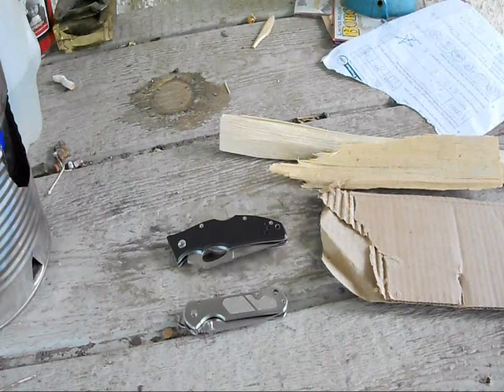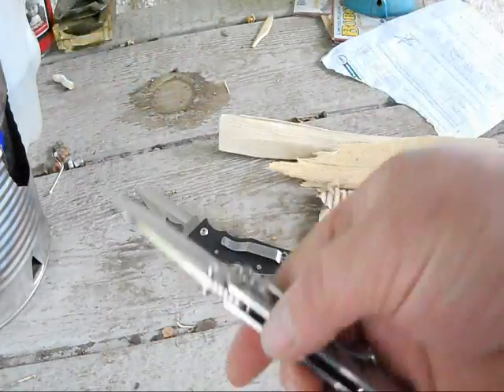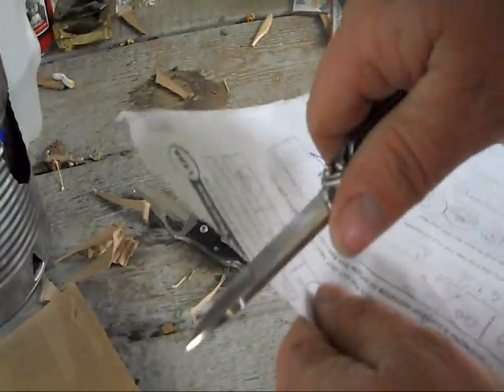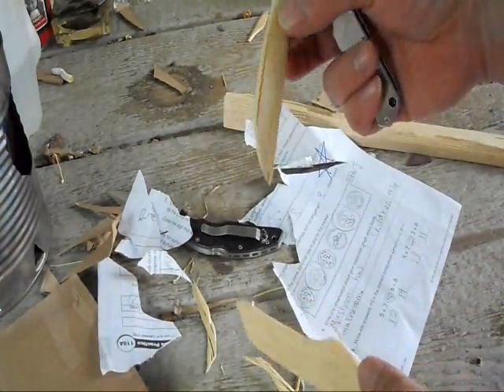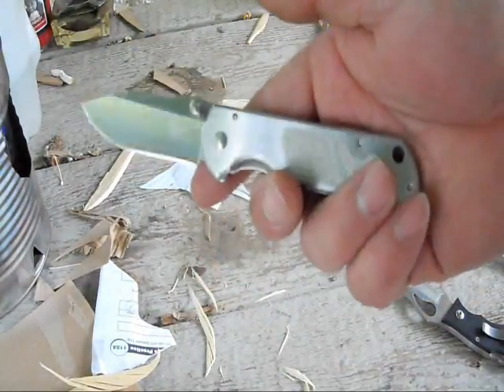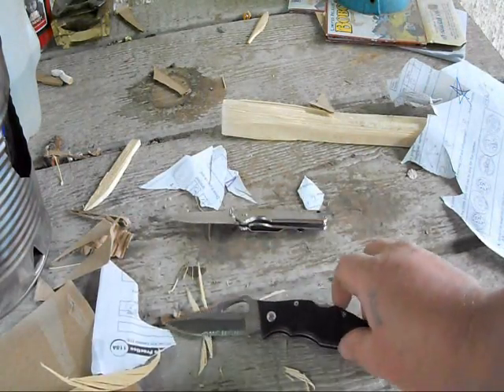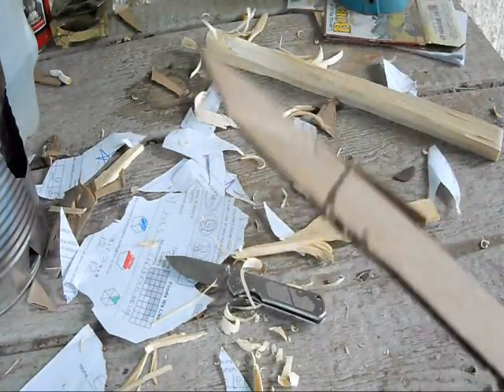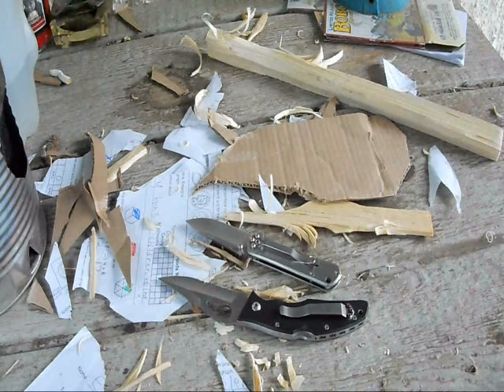sanrenmu 710 1 month follow up as edc and comparison